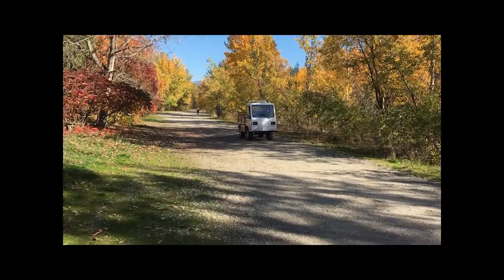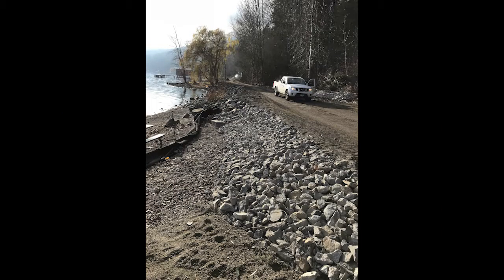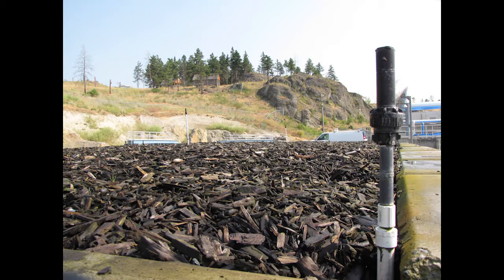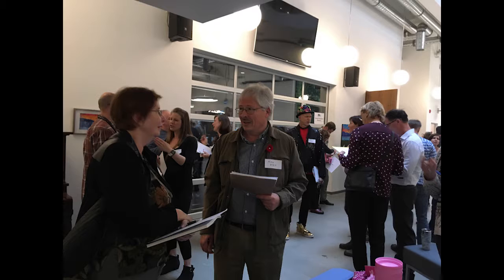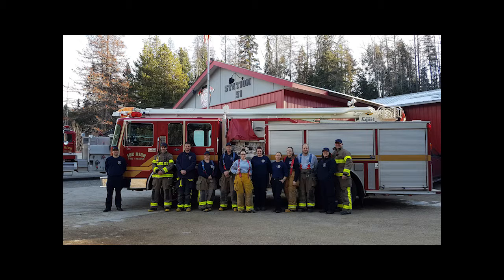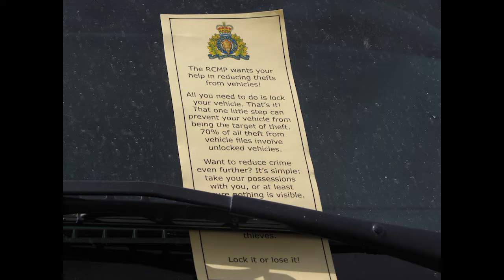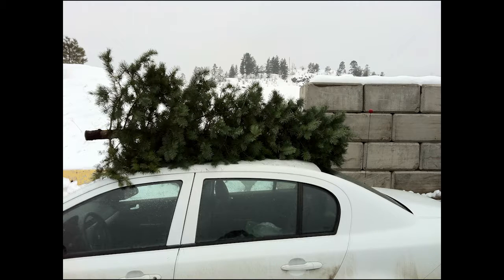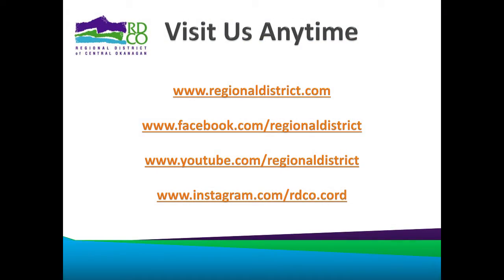RDCO October - December 2018 Program Highlights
The final three months of 2018 were active ones for the Regional District of Central Okanagan.

The fall edition of our Repair Café produced another big turnout of residents supporting the concept of repairing rather than replacing and tossing broken items into the trash.  Several of our parks saw important repairs and two fire departments received tremendous response in their communities to Christmas season food drives.

These are just a few of the video highlights of our regional programs and services from October through December 2018.
Description